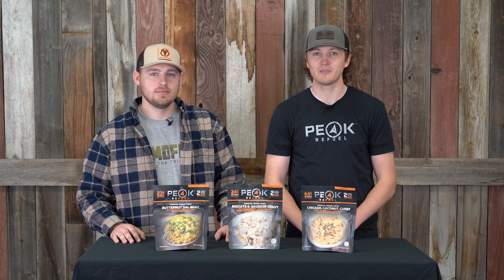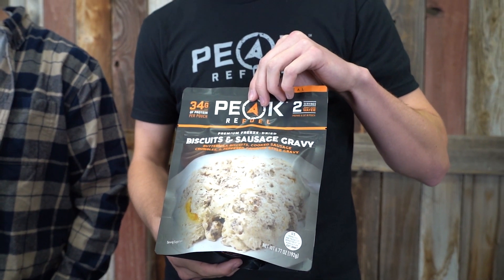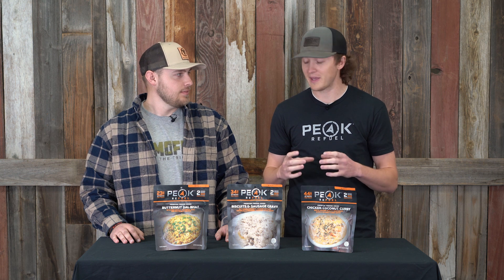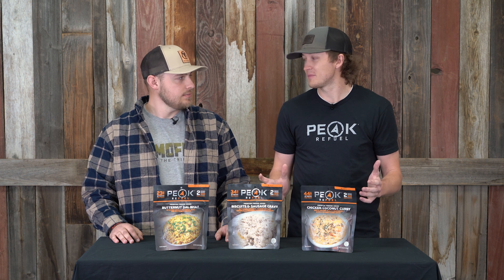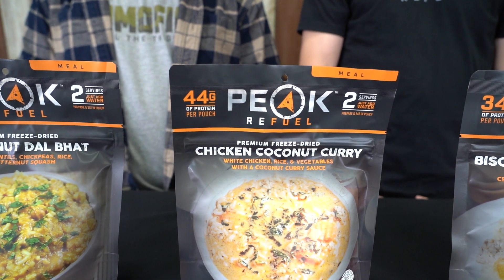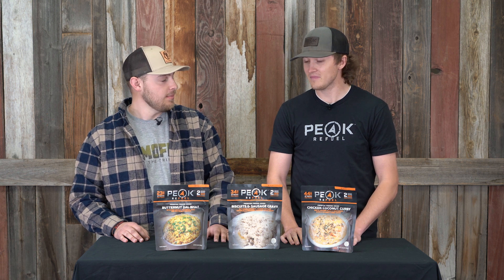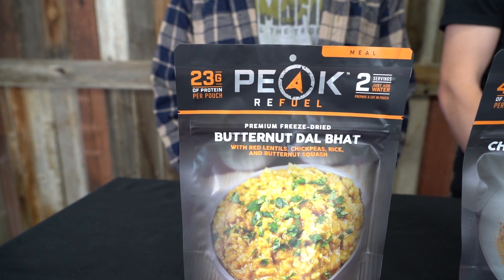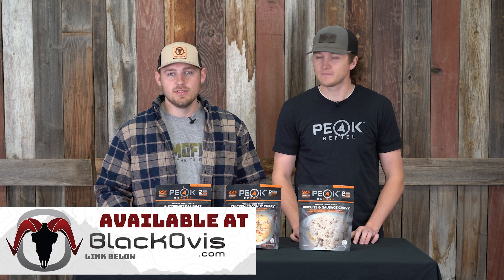New Peak Refuel Freeze-dried Meals!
Your backcountry menu just got bigger! In this video we are joined by Cole from Peak to discuss their 3 new premium freeze-dried meals. PEAK only uses the highest quality ingredients, and these three meals are no exception.

Head over to the link below to shop the entire Peak Refuel line, and our exclusive bundle packs that can help you save!

0:00​ - Intro
0:28​ - BISCUITS & SAUSAGE GRAVY
1:26​ - CHICKEN COCONUT CURRY
1:51​ - BUTTERNUT DAL BHAT
2:13​ - Conclusion Shop at BlackOvis.com